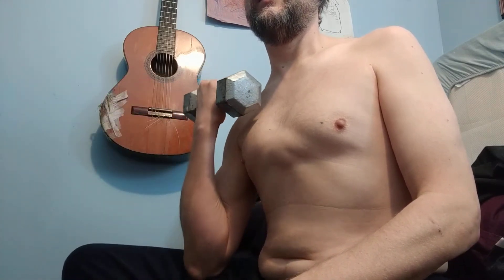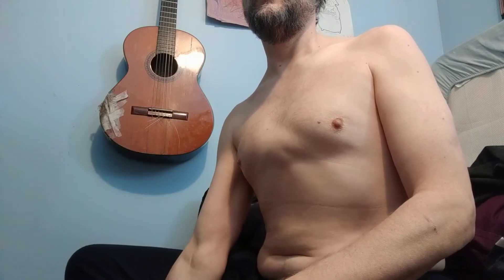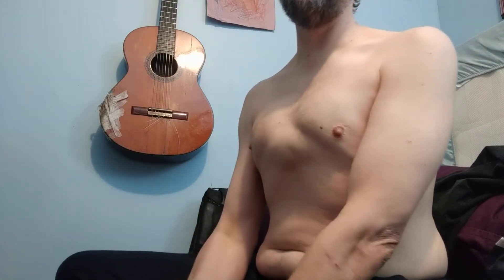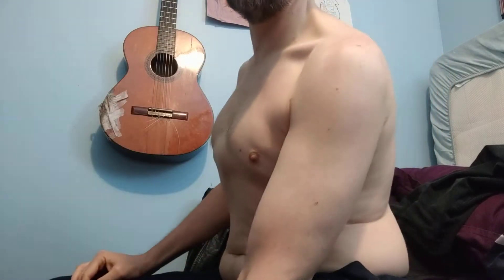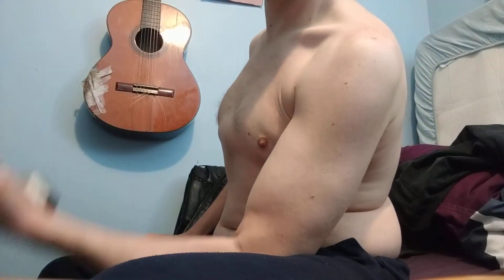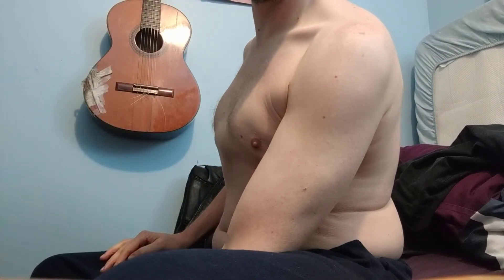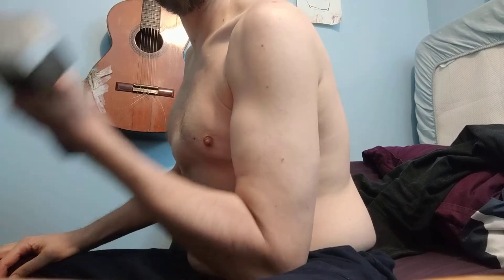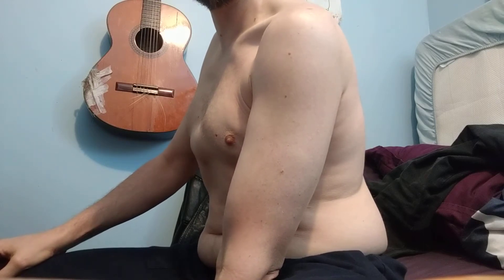Daily Commitment Day 445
This channel is about my daily commitment to exercise.
The Rules are: 1. A little bit of exercise   2. Every day
3. Increase that exercise very slowly
We are doing two main exercises: pushups and squats.
They don't require any equipment and can be done anywhere there's a floor.